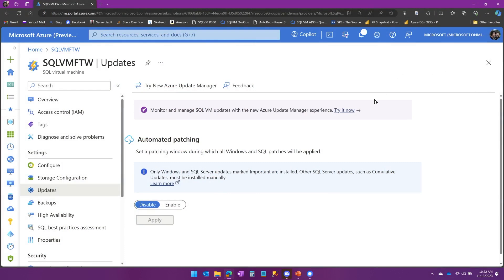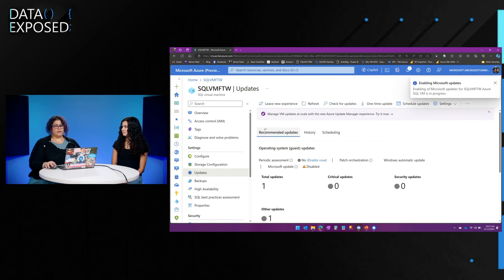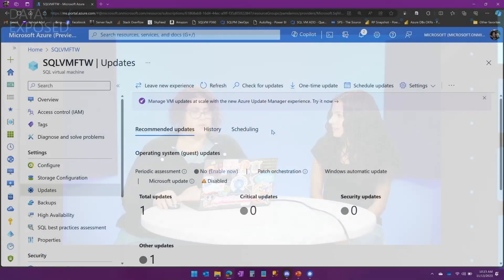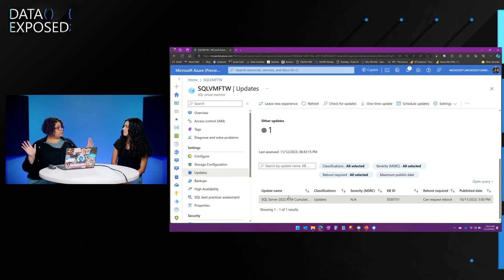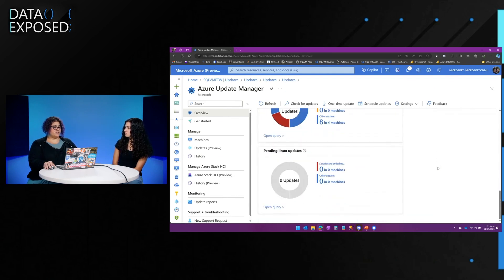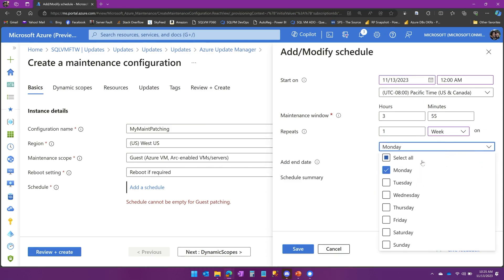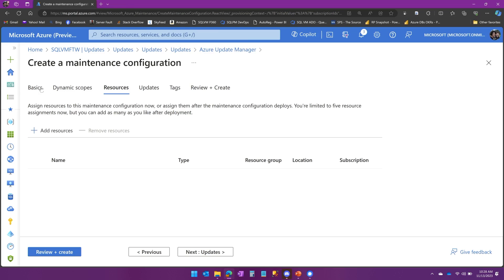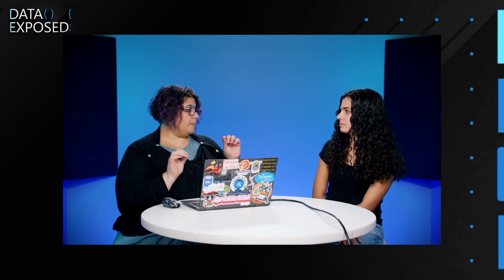A new way for automatic updates with SQL Server on Azure VM | Data Exposed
Learn how to stay up to date with Azure Update Manager on SQL Server Azure VMs.

Chapters:
00:21 - Introductions
00:45 - Azure Update Manager Explained
01:34 - Demo of Update Manager - turning it on, and enabling the updates
02:50 - Scheduling, assessments, and deployments
03:35 - Configuring the settings
03:52 - Automatic versus manual updates
04:10 - Updating multiple machines
06:01 - Settings
07:18 - Further thoughts and roadmap
08:40 - Closing